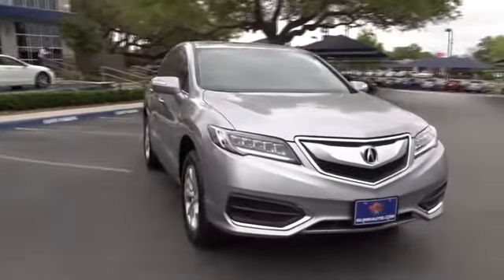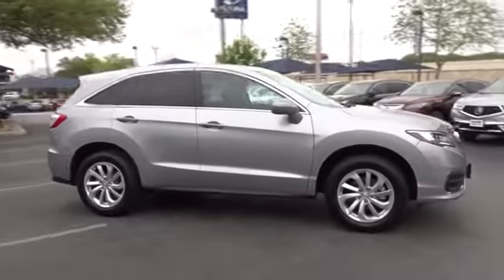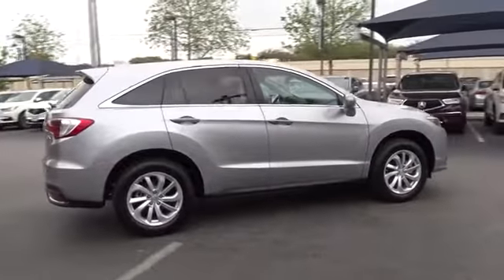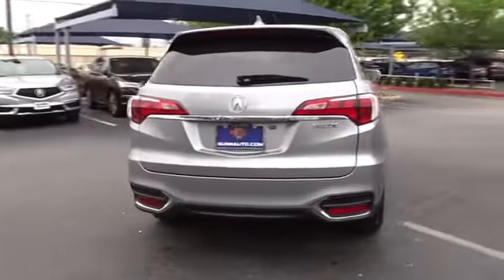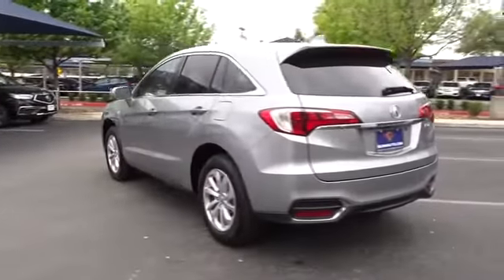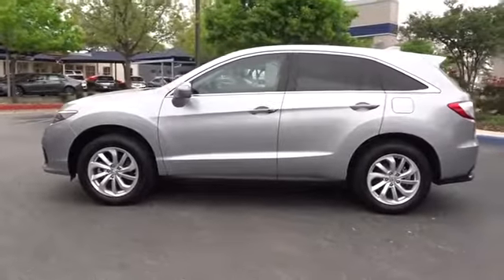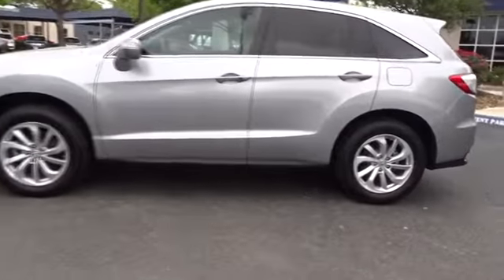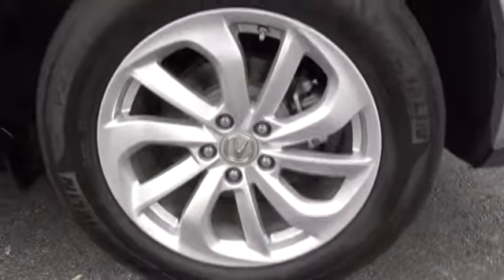2017 Acura RDX San Antonio, Austin, Houston, Dallas, Boerne, TX AWL1332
2017 Acura RDX

Gunn Acura
11911 IH 10 W

ACURA CERTIFIED!!! ONE OWNER!!! LEATHER!!!LOW MILES!!! SUNROOF!!! BLUETOOTH!!! ALLOY WHEELS!!!Awards:* 2017 IIHS Top Safety Pick+ (When equipped with optional front crash protection)*Insurance Institute for Highway Safety. Reviews:* Strong acceleration and fuel economy from standard V6 engine; elevated rear seat provides generous legroom and a commanding view; more features than competitors at a similar or much lower price; generous cargo capacity for the segment. from EdmundsRecent Arrival!